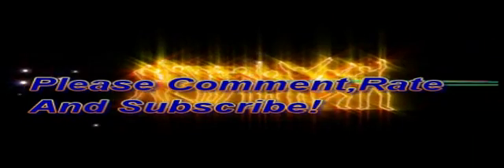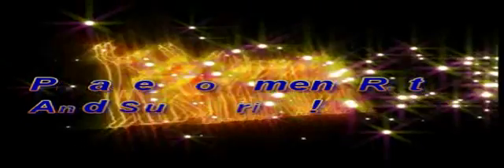What I Got For My B-day!